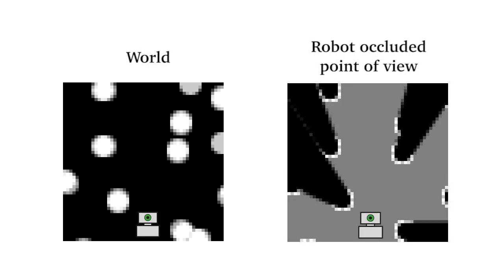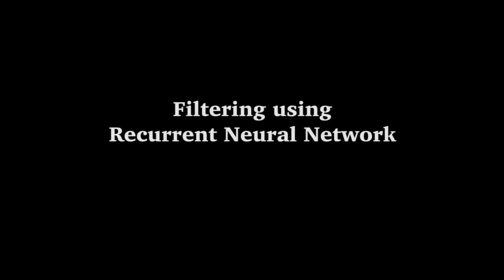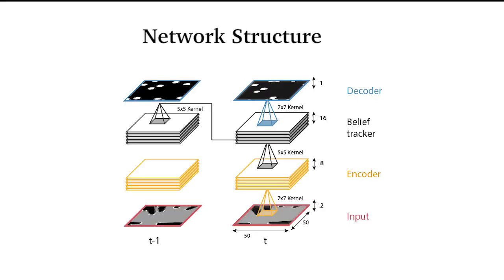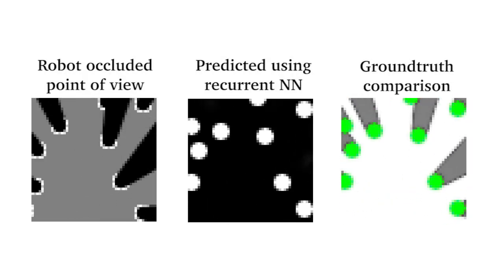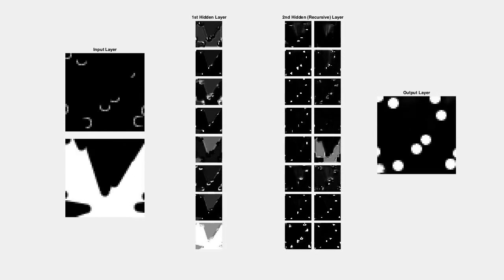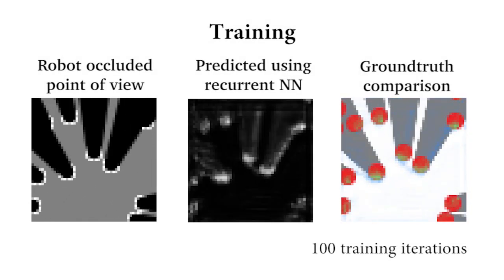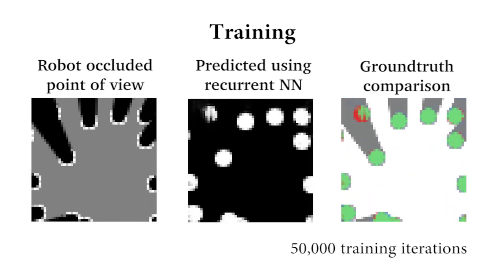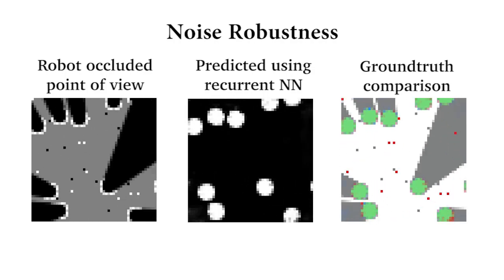Deep Tracking: Seeing Beyond Seeing Using Recurrent Neural Networks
This paper presents to the best of our knowledge the first end-to-end object tracking approach which directly maps from raw sensor input to object tracks in sensor space without requiring any feature engineering or system identification in the form of plant or sensor models. Specifically, our system accepts a stream of raw sensor data at one end and, in real-time, produces an estimate of the entire environment state at the output including even occluded objects. We achieve this by framing the problem as a deep learning task and exploit sequence models in the form of recurrent neural networks to learn a mapping from sensor measurements to object tracks. In particular, we propose a learning method based on a form of input dropout which allows learning in an unsupervised manner, only based on raw, occluded sensor data without access to ground-truth annotations. We demonstrate our approach using a synthetic dataset designed to mimic the task of tracking objects in 2D laser data -- as commonly encountered in robotics applications -- and show that it learns to track many dynamic objects despite occlusions and the presence of sensor noise.